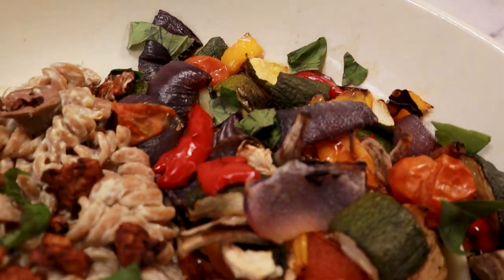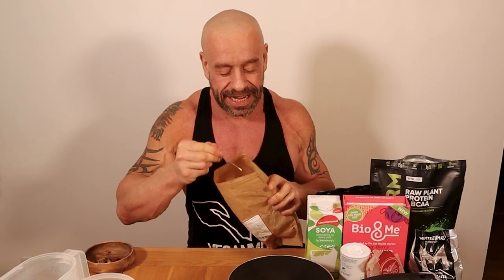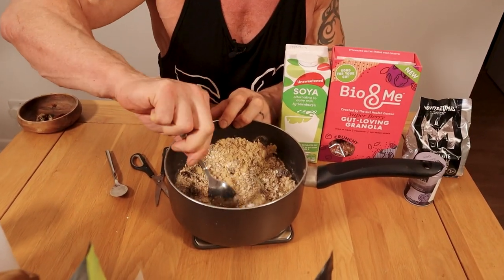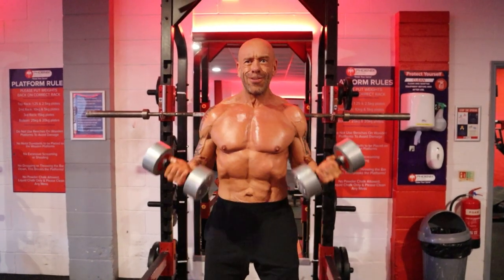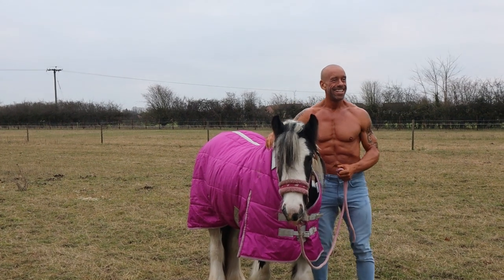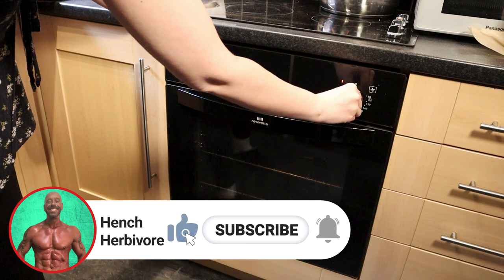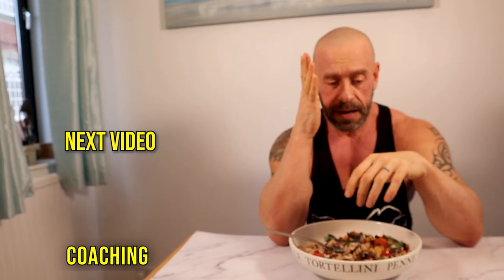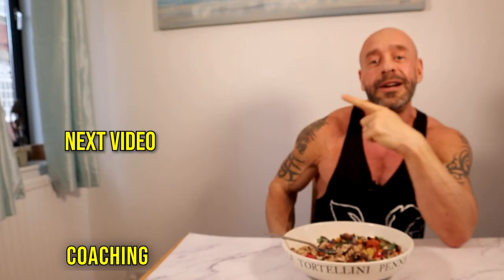Done With Vegan Fat Loss Diet! What Happened...?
I've FINALLY DONE IT! After months of hard dieting and relentless exercise, my vegan fat-loss diet is completed. Did I get in the best shape of my life at age 49 as promised? Watch and find out as I take you behind the scenes on my latest photo shoot! I also show you a full day of DELICIOUS vegan eating for lean muscle gains and take you to the gym for an abs session so you can see how I attack the core area!

00:00 Intro
00:18 Breakfast: High Protein Blueberry Porridge with Strawberry Granola and REAL Chocolate
06:51 Looking back over my most successful fat loss cycle to date with footage of my photoshoot
10:56 Lunch: Crispy Baked BBQ Tofu Shreds with Garlic-Dill Aioli
15:33 Abs workout
16:15 Dinner: Creamy Tempeh Bacon Pasta with Roasted Mediterranean Vegetables
20:30 How I can help YOU get in the best shape of YOUR life too!

Check out our comprehensive online course THE ULTIMATE GUIDE TO PLANT-BASED NUTRITION now HALF PRICE

My recommended protein powder, vitamins, etc. By using my special link you will be supporting my work.

*** Bio ***